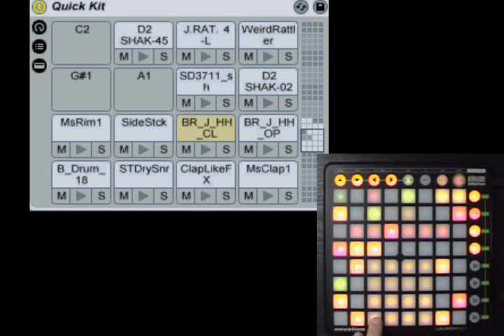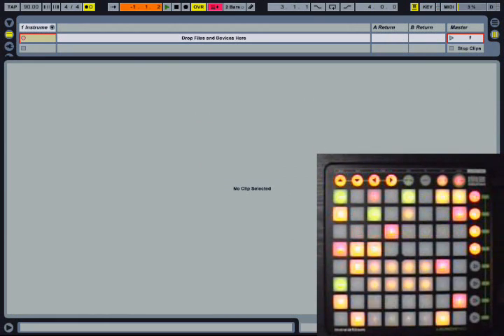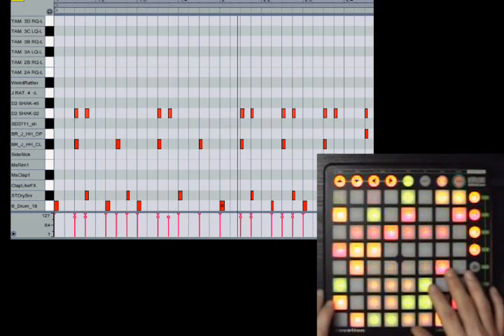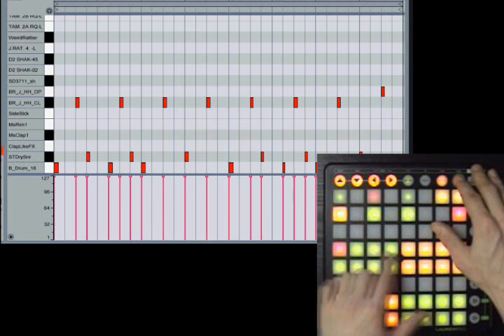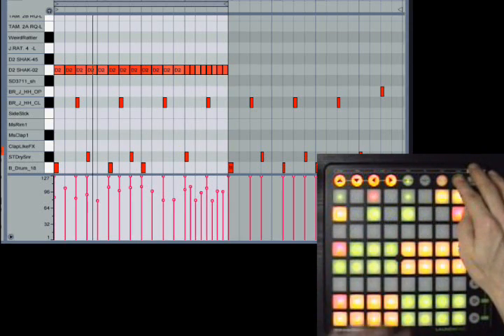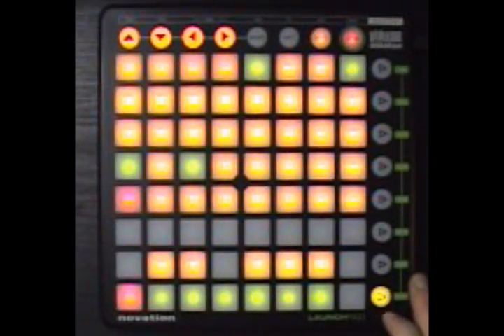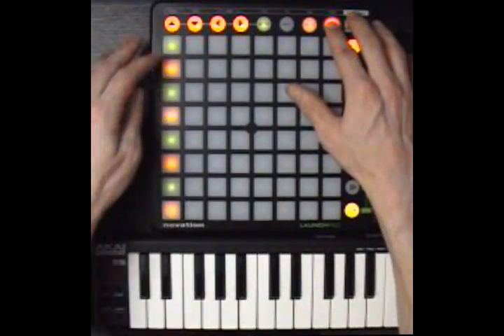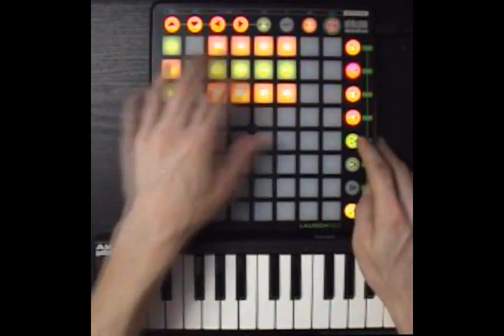[Archive] nativeKONTROL LPC-Live Overview Part 2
LPC-Live has been replaced by LPC-Live 2.